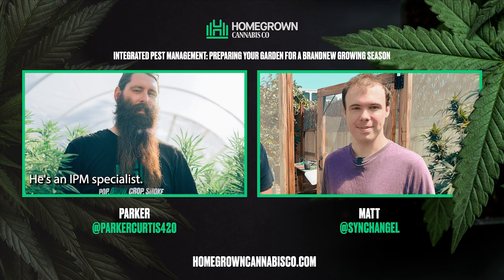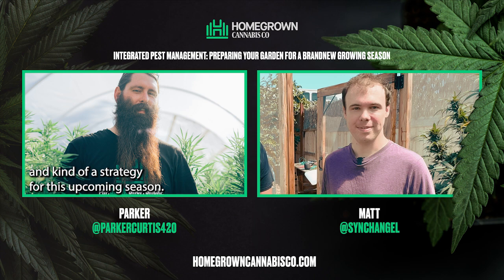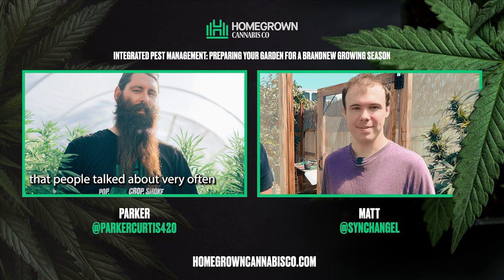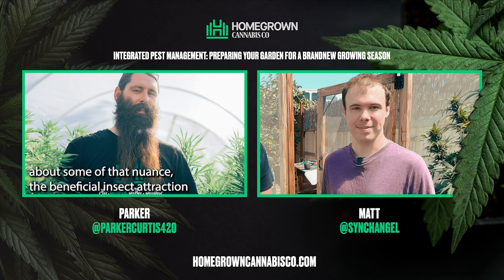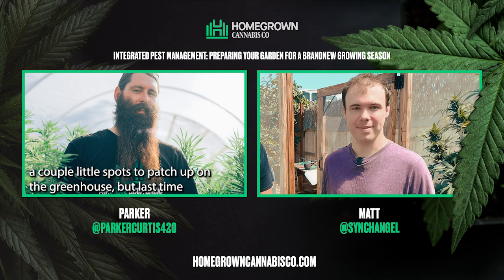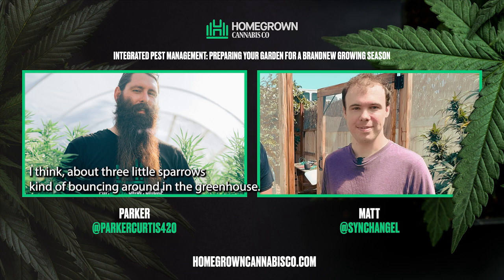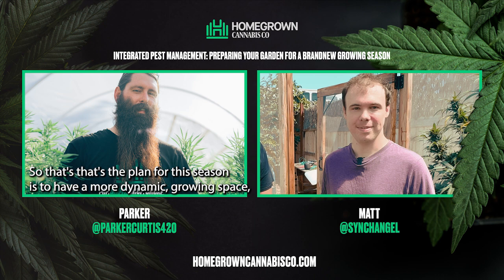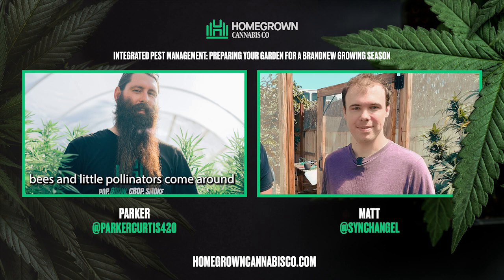Integrated Pest Management: Preparing Your Garden for a Brand New Growing Season.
Welcome to the Homegrown Cannabis Podcast where we explore everything you need to know to cultivate at home! In this episode, we are joined by Matthew Gates, an Integrated Pest Management (IPM) specialist from the renowned Zenthynol.com.

Matthew discusses the importance of ensuring your garden is properly prepared for planting, from an IPM perspective. He breaks down the crucial steps growers need to take to minimize the risk of pests and diseases, and offers practical tips for both indoor and outdoor cultivation methods.
From soil preparation to selecting the right compost, listeners will learn about the necessary measures to take before planting cannabis. Additionally, Matthew also offers insights on how to spot early signs of pests or diseases and what to do in case of an infestation.
If you're a cannabis grower looking to maximize your yield and ensure healthy plants, tune in to this episode of "Grow Weed at Home" and learn from an expert in IPM.

🍀 More Homegrown Content🍀